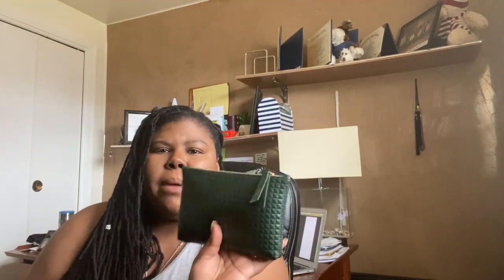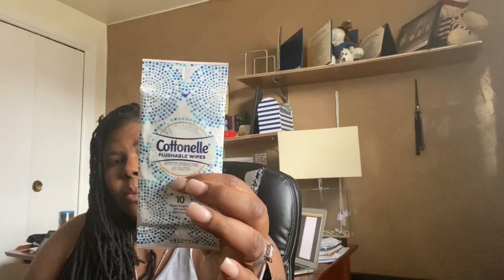VLOG #76 WHATS IN MY PURSE | WORK EDITION SPRING 2020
HEY GUYS THIS IS A WHATS IN M PURSE VIDEO, THESE ARE SOME OF THE ITEMS I WOULD NORMALLY CARRY TO WORK ON A REGULAR BASIS.